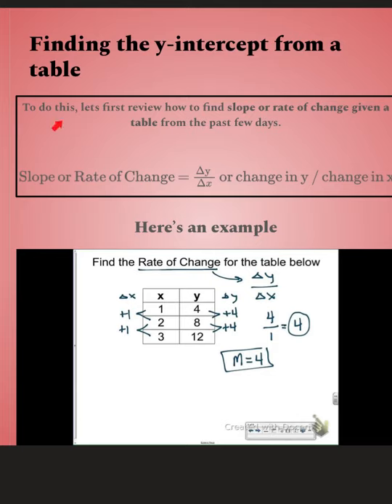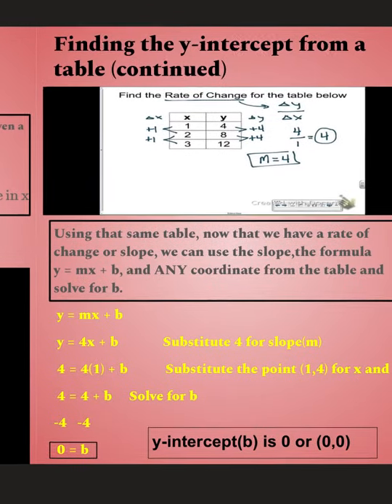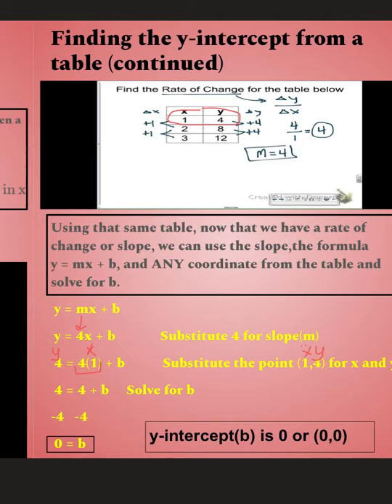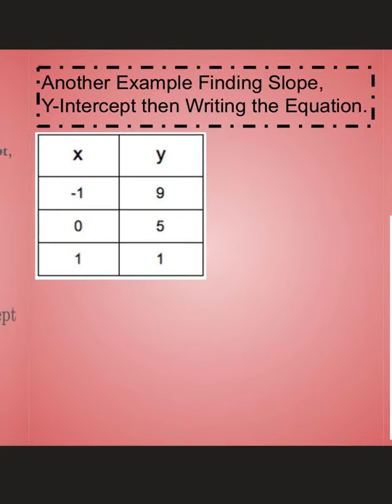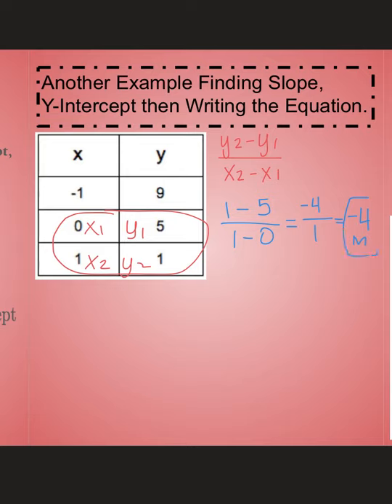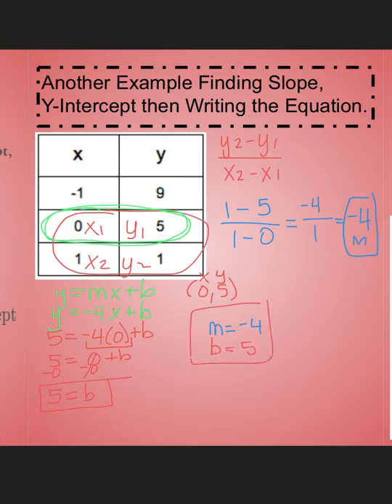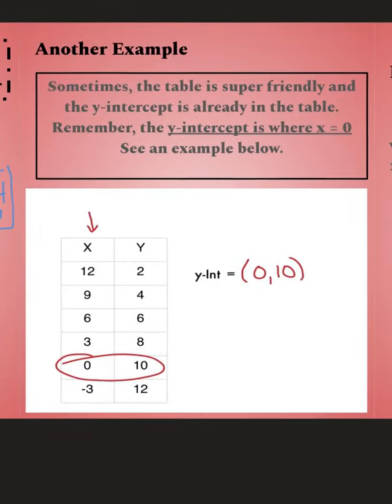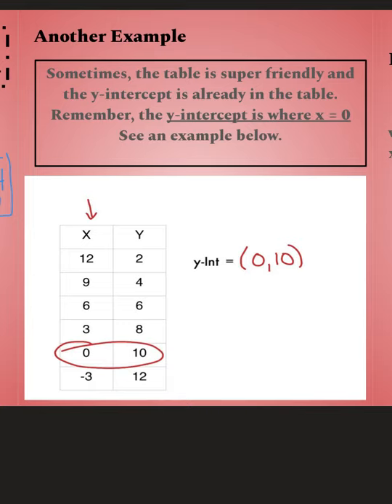10-14-20 Y-intercepts from a Table Video